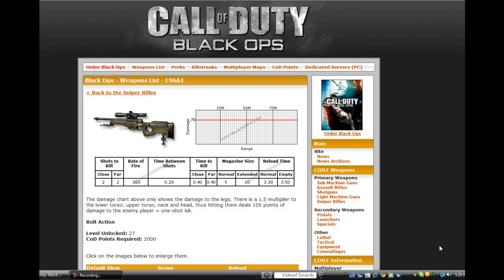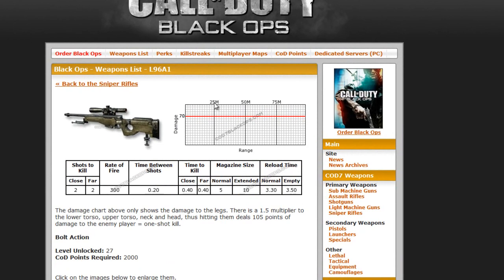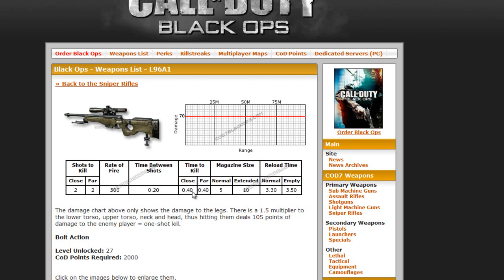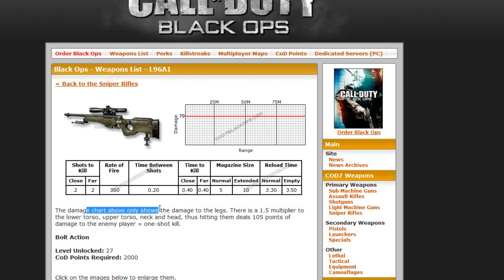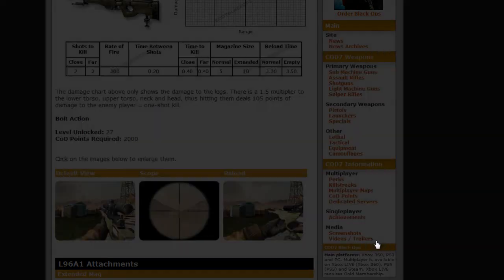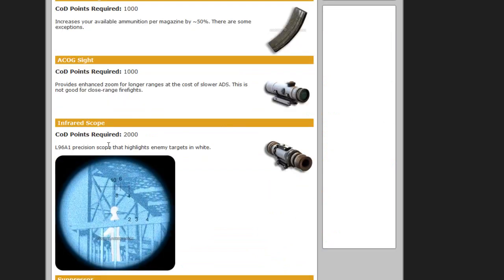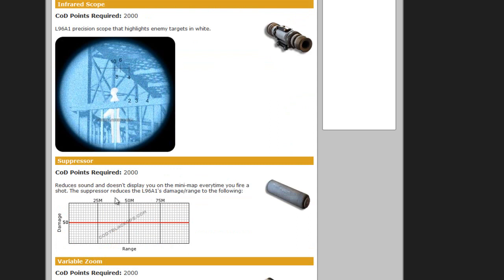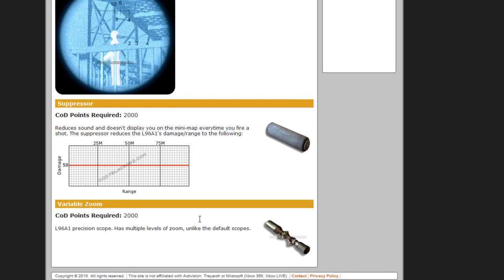Gun Stats Episode 4 The L96A1 Starring Mini Pipideed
Episode 6 Shud be Out Sometime Next week